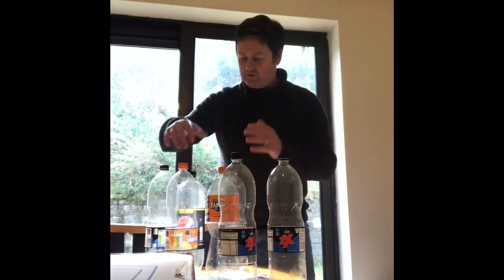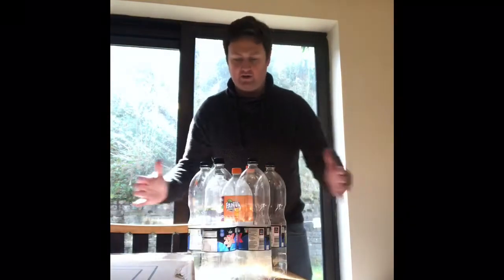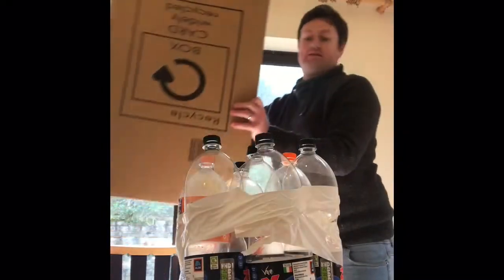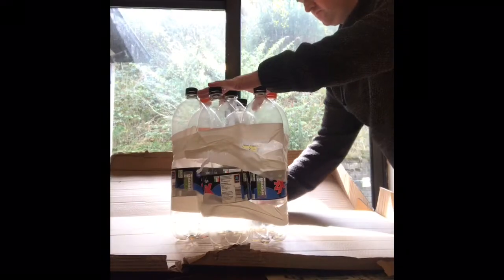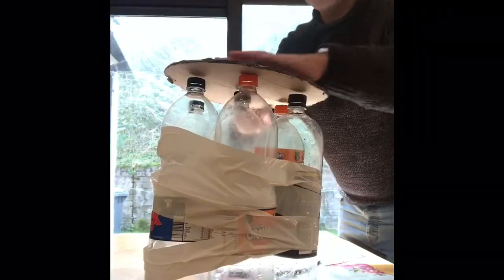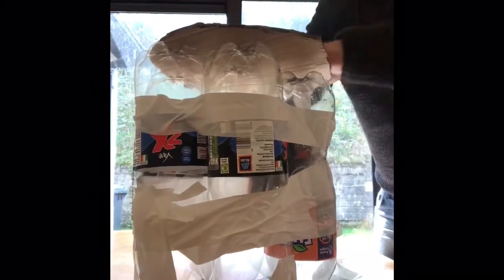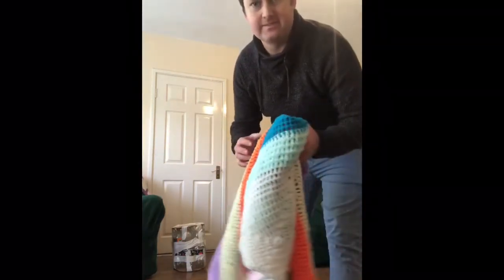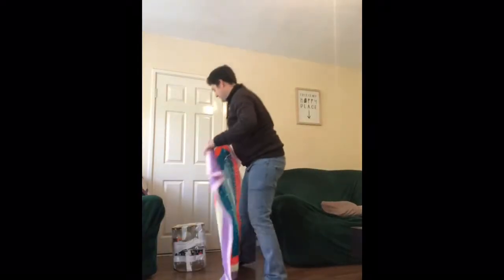Plastic Bottle Chair - Yes to New Vlogs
I said yes to making a chair out of plastic bottles.